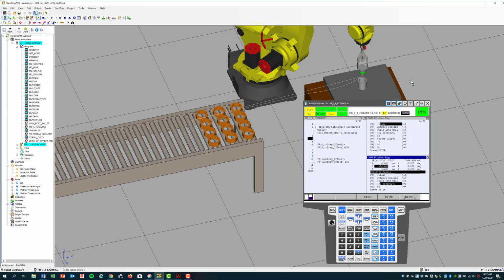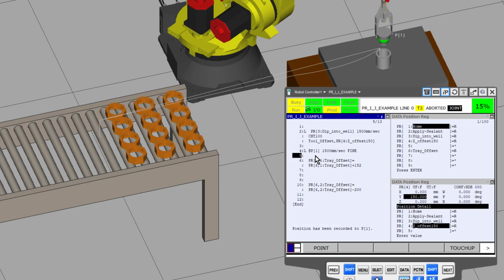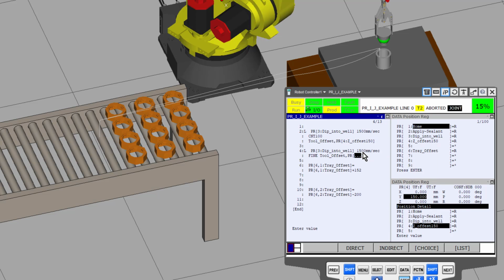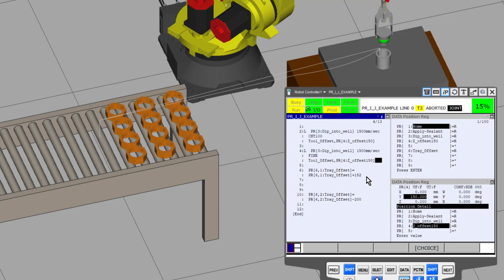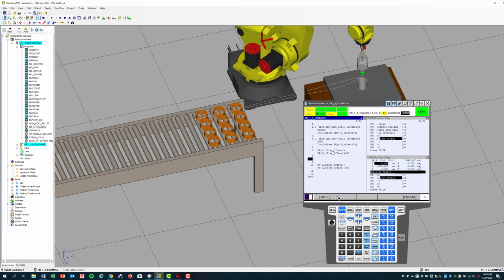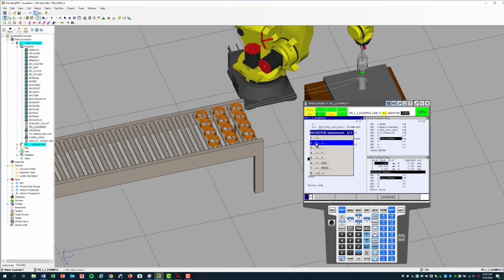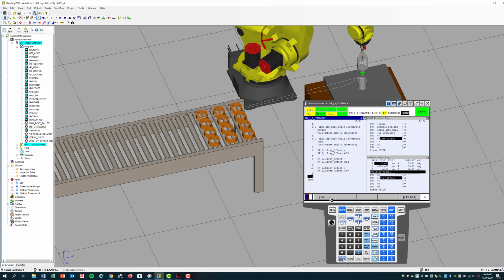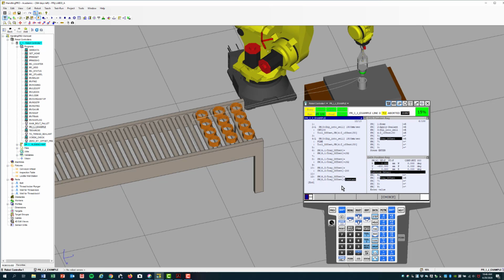C Lab 03 PR i j INSTRUCTION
This is  a short video on how to use the Menus, to create the PR i j instruction.